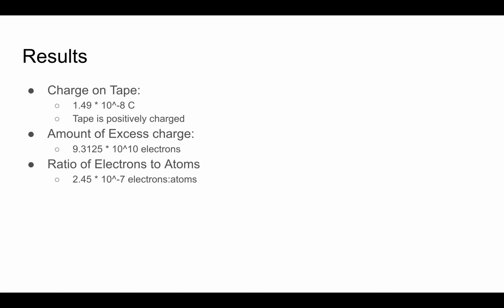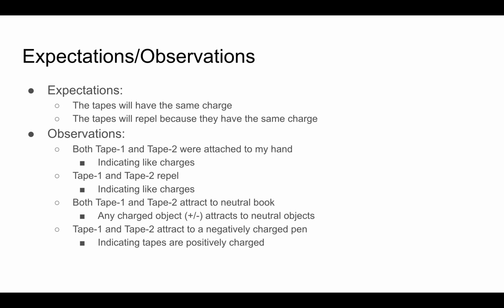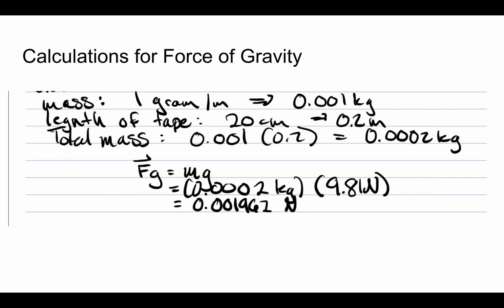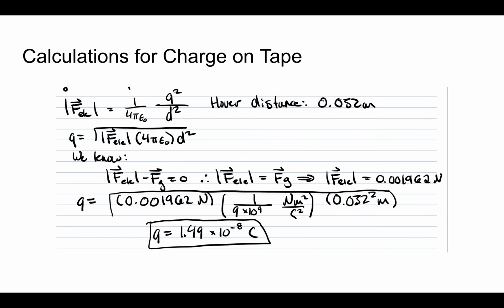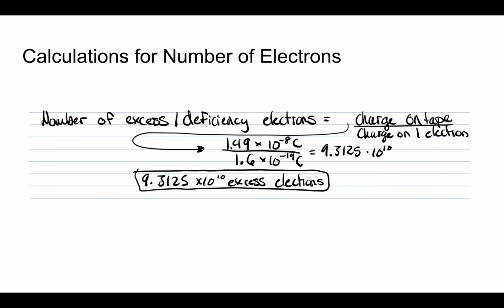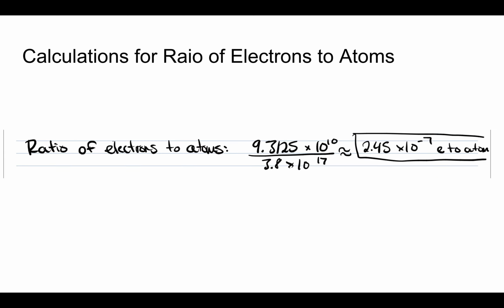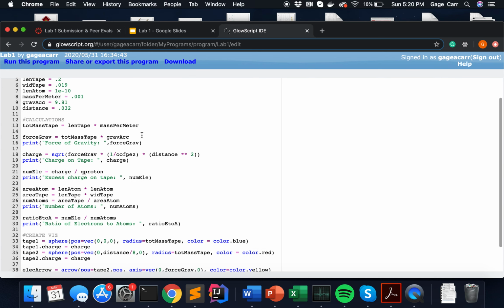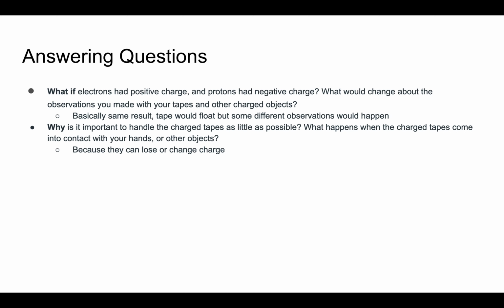Lab 1 Video